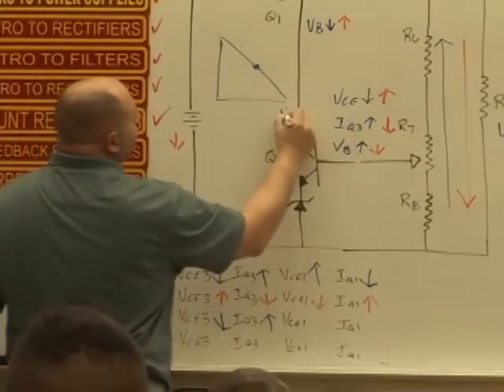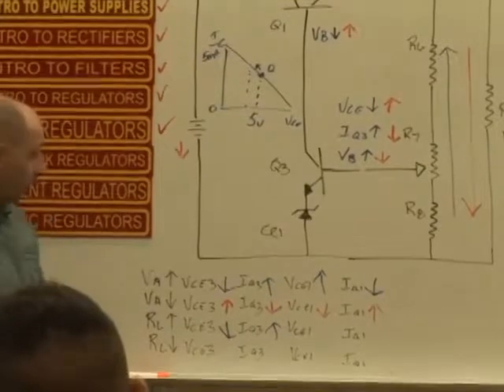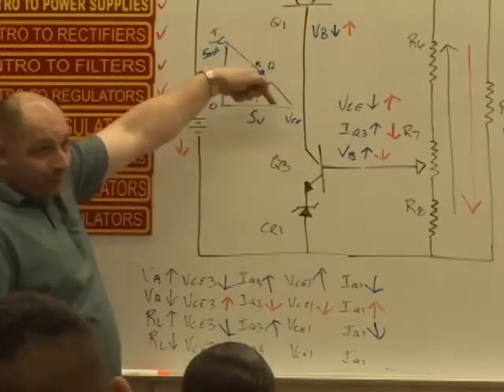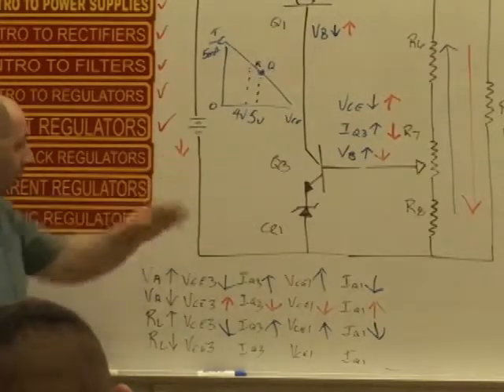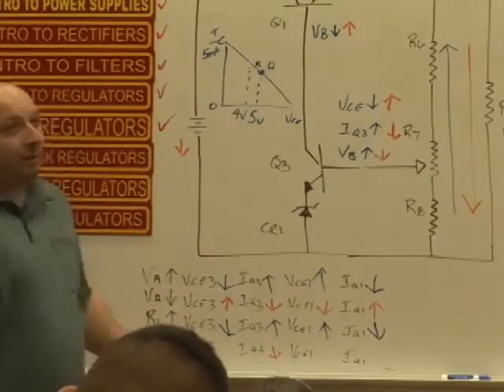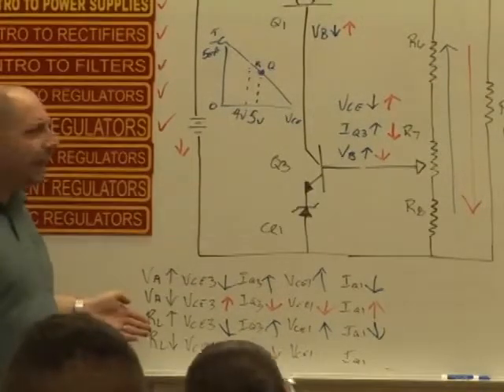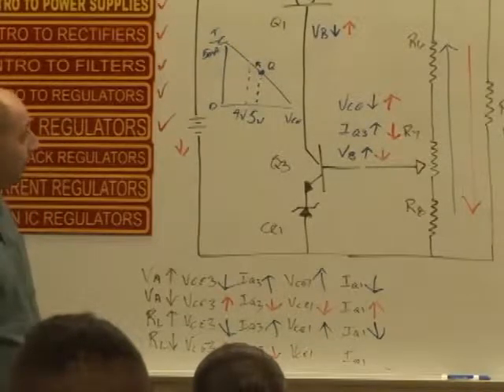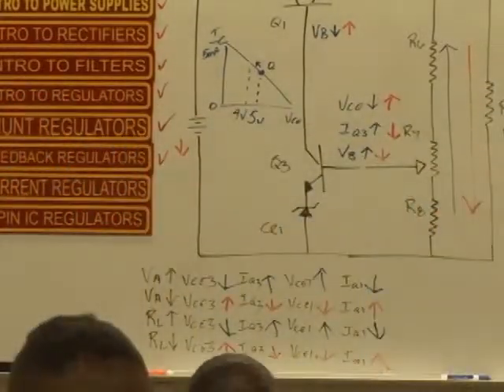BEC 4, Feedback Regulators III